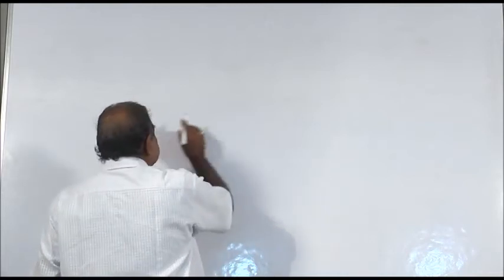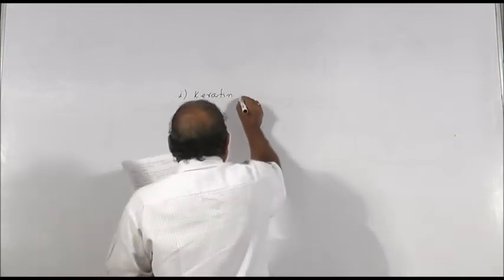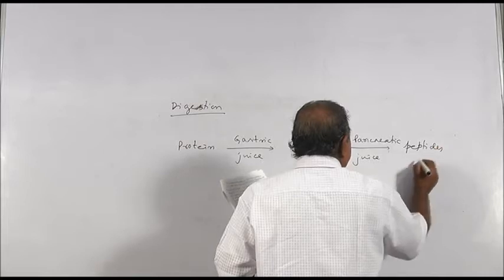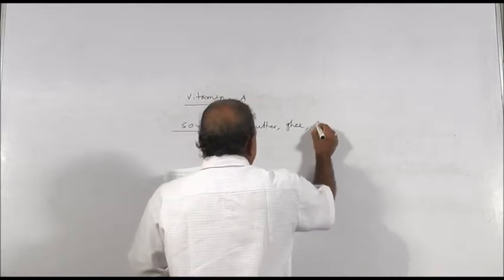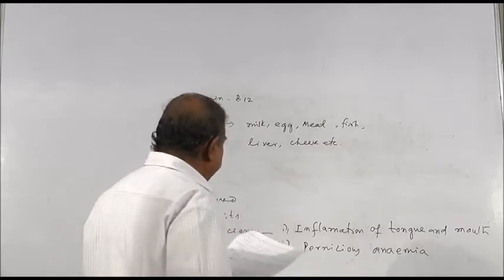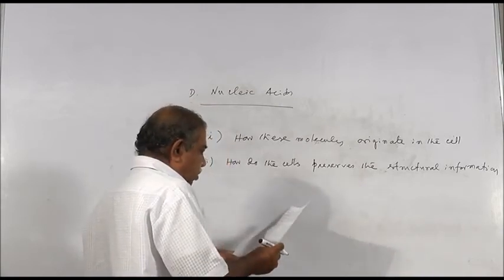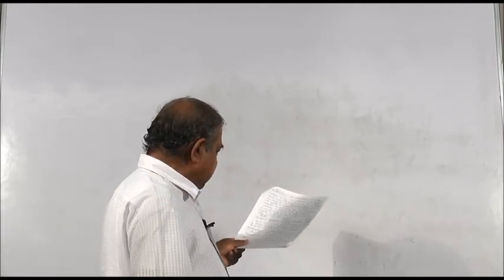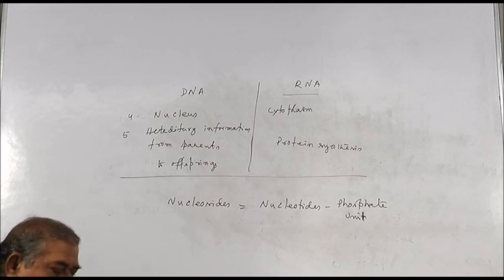Class XII Chem Unit XIV 1.2